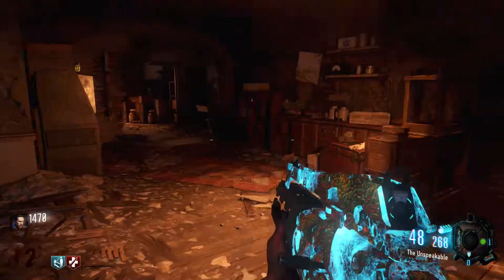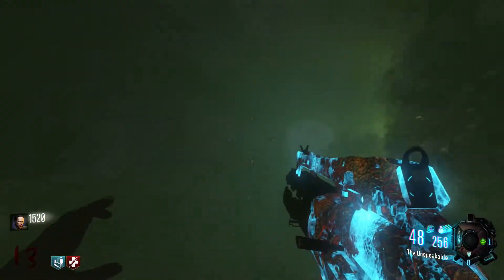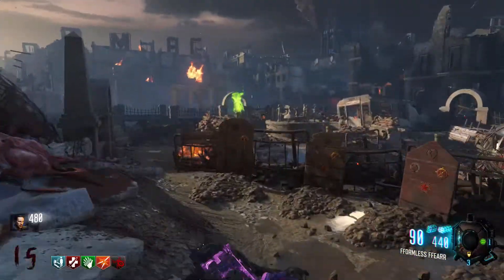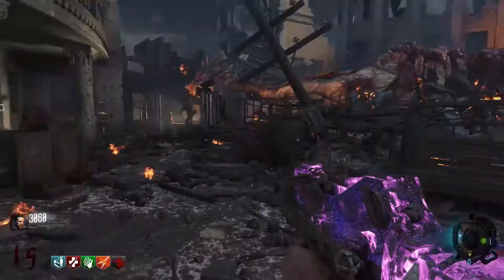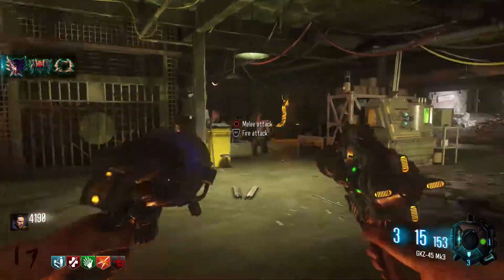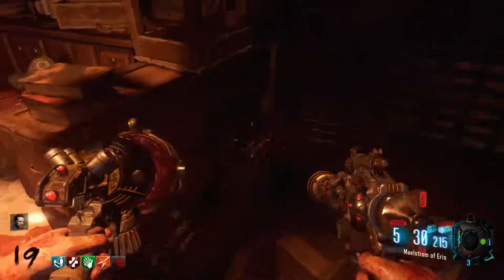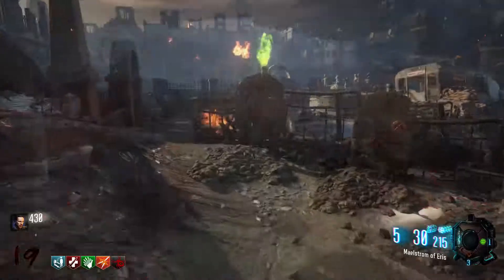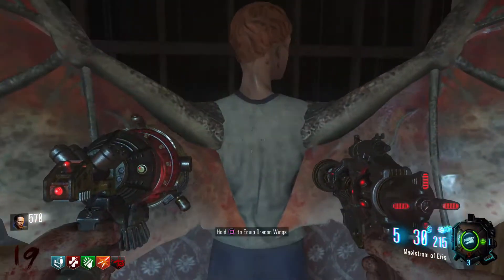Black Ops 3 Zombies GOROD KROVI Gauntlet Of Siegfried Guide (Gorod Krovi Wonder Weapon)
Call of Duty "Black Ops 3 Zombies" Gorod Krovi Gameplay Easter Eggs, Walkthrough, Tutorials, & Gameplay!

► Gorod Krovi Full Easter Egg Guide - Coming Soon
► Gorod Krovi Ending Cutscene - Coming Soon

To get FREE vouchers for Amazon/Paypal (its legit ive claimed vouchers before) (if it asks you for a "friends code" just put mine it and itll give you 50 points from me! My code is 497CFF)

SUB!